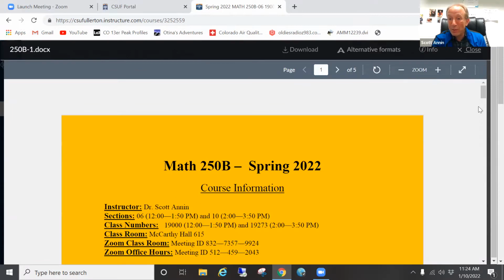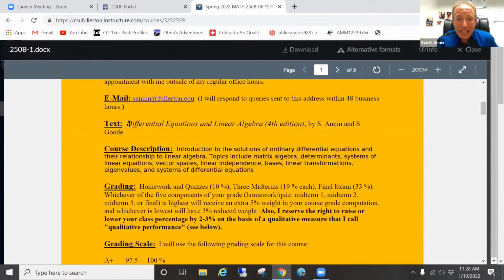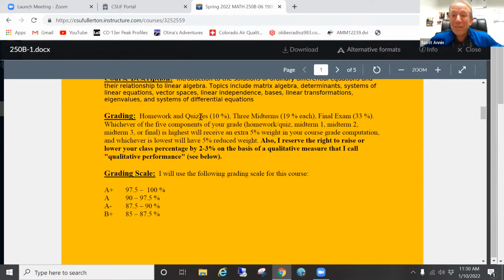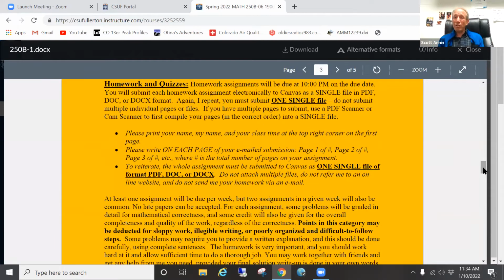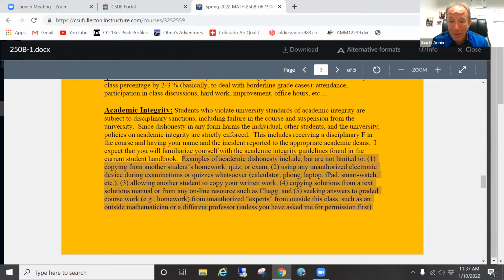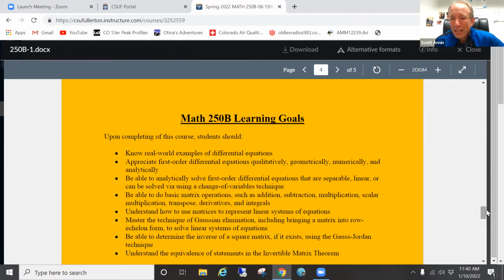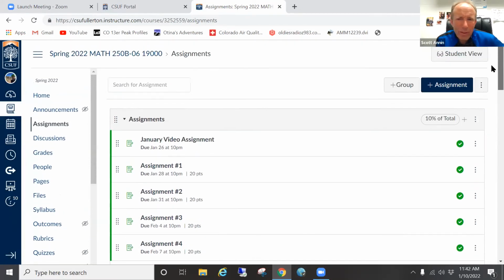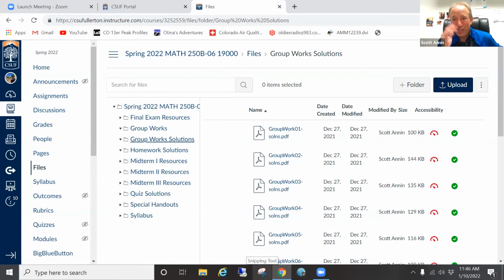Math 250B Syllabus Video - Spring 2022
This video is for Math 250B students enrolled in my Spring 2022 course and will discuss how this semester's class will run.